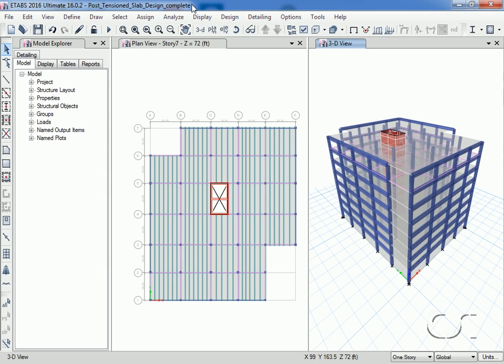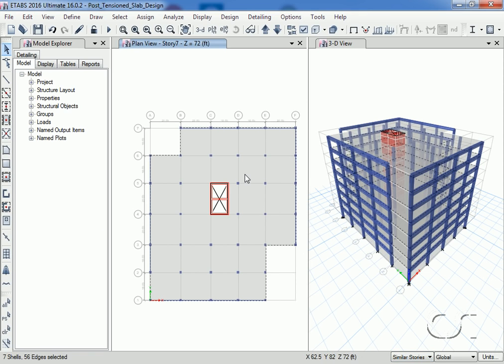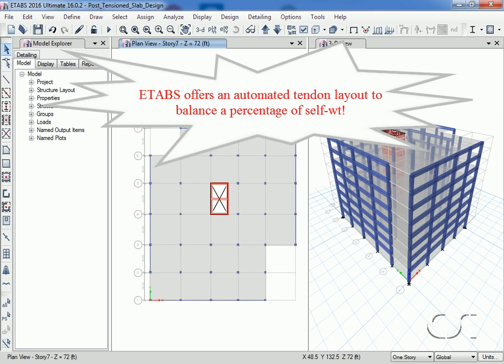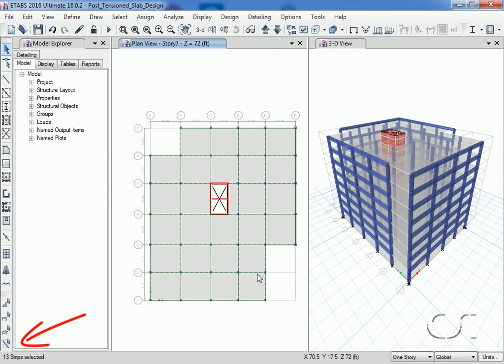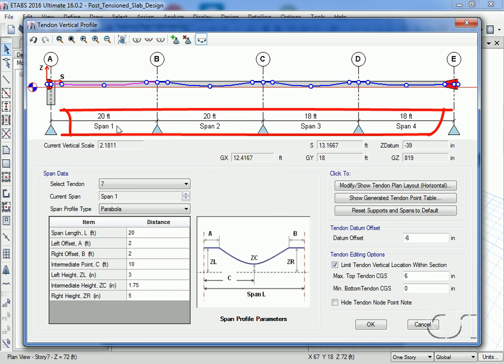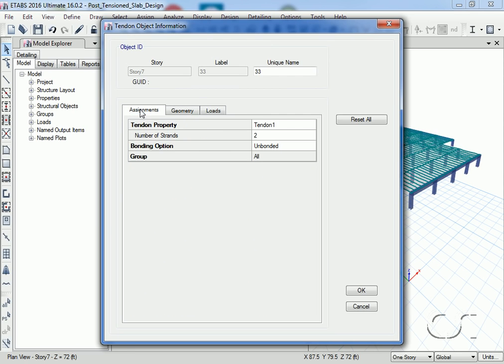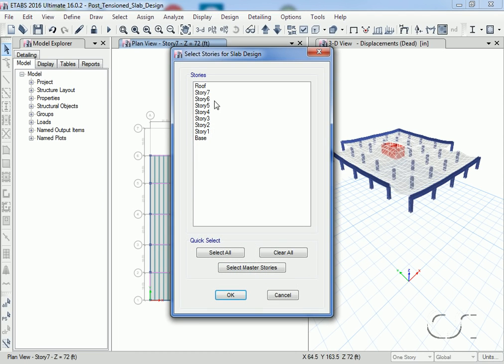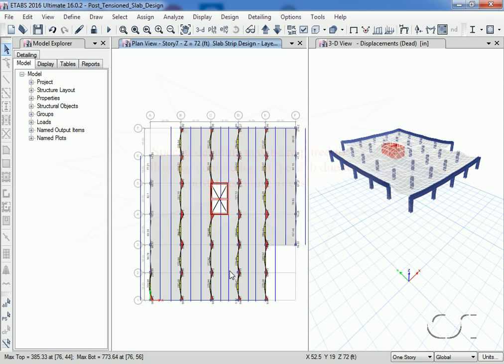ETABS 2016 - 25 Automated Post Tensioning of Slabs Watch & Learn HD